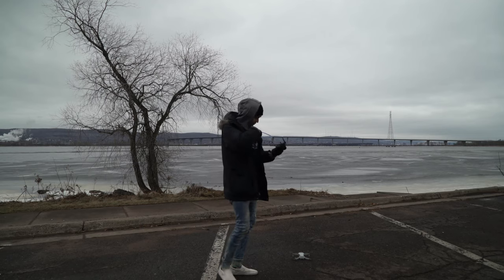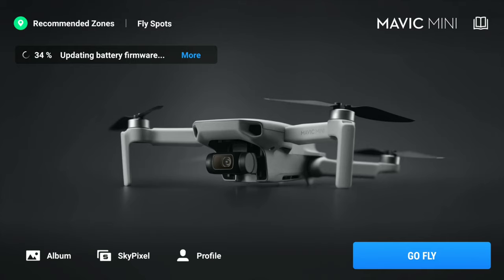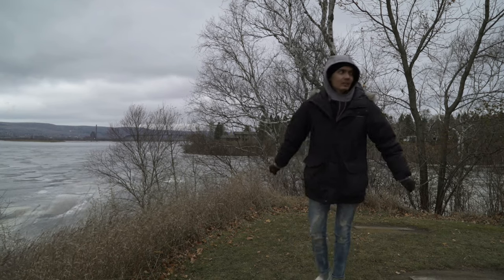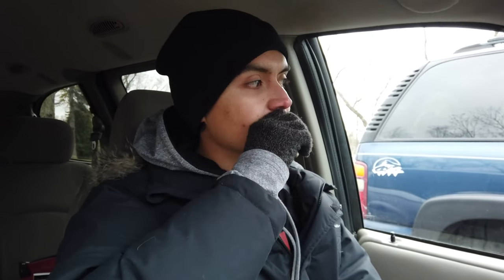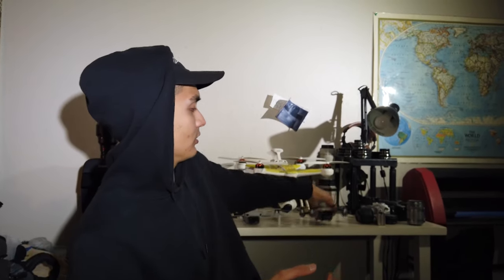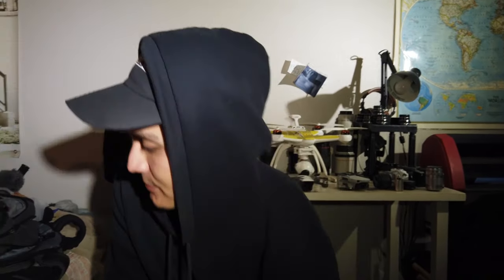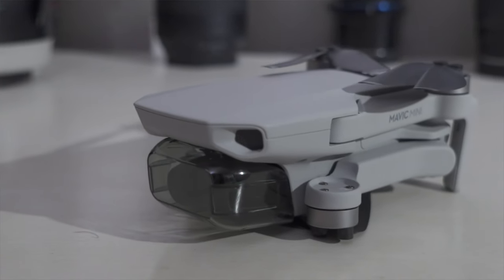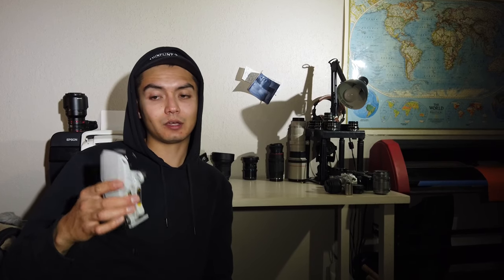DJI Mavic Mini: The most averagely realistic and useless hands on ever made.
Here is a first look at the DJI Mavic Mini from an average person. This is a close look at the user experience of an average person; no sponsors, no ads, just a drone in its environment from an actual human.

The weight of the Spark is like 300 grams, as promised from the video. Subsribe or whatever.